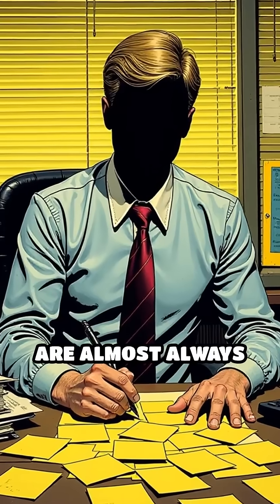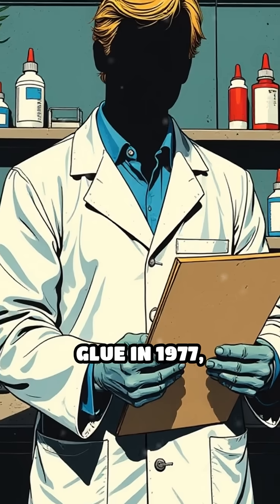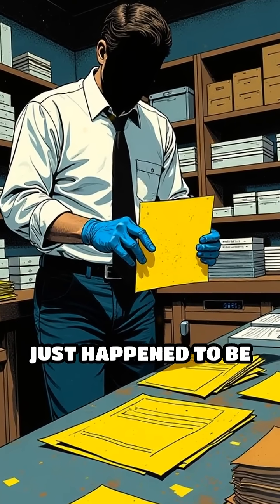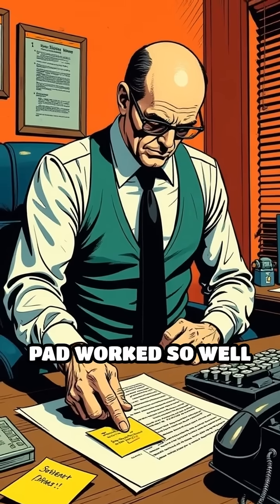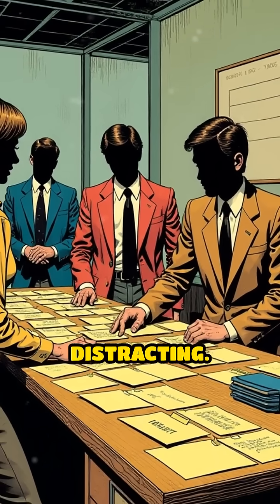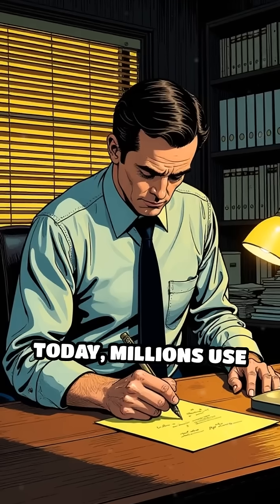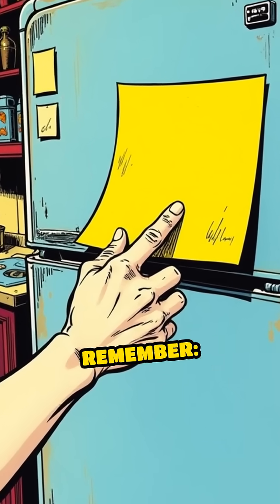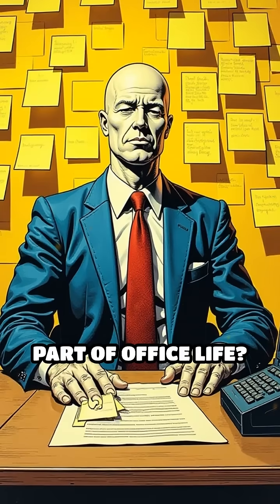Why Post-it Notes Are Always Yellow!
Ever wondered why Post-it Notes are yellow? The answer is more surprising than you think!